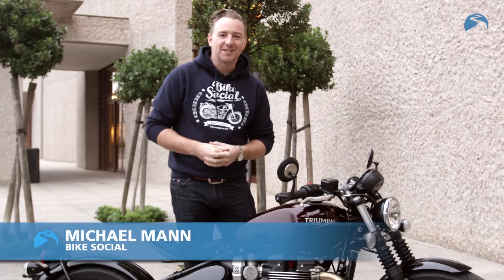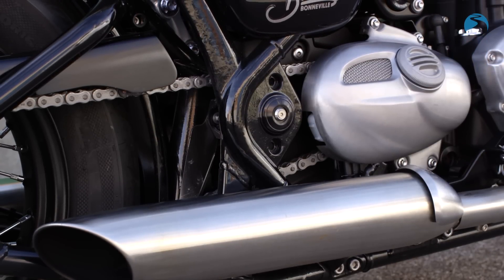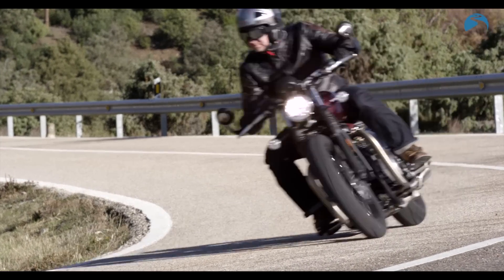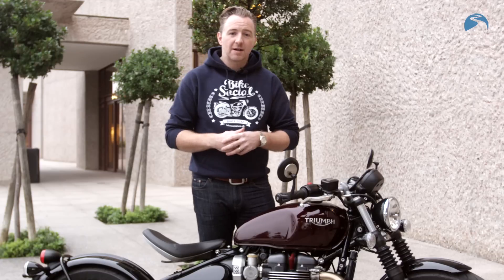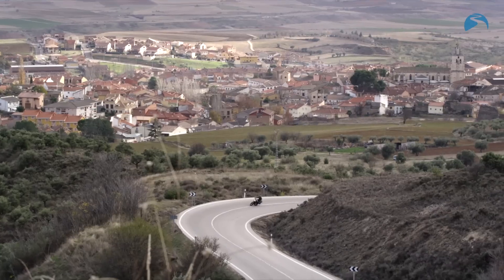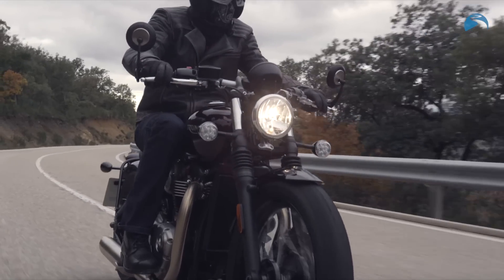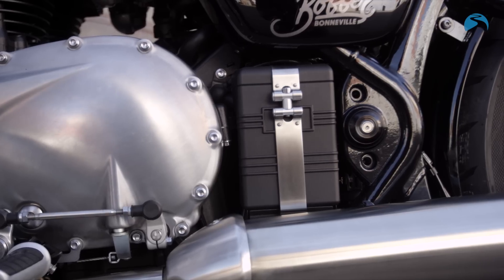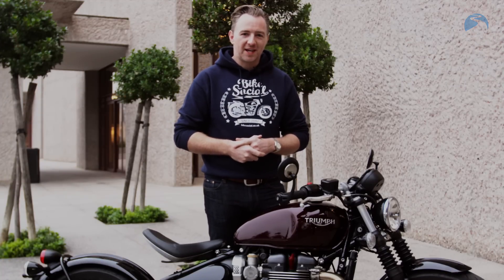Triumph Bonneville Bobber (2017) - first road test and review | BikeSocial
Style and substance; the new Bobber takes a 1200cc parallel twin from the T120 and adds handling ability and style. BikeSocial's Michael Mann rode the new Triumph at the press launch in Madrid.

LET’S CONNECT!